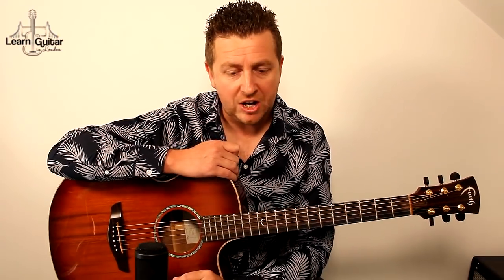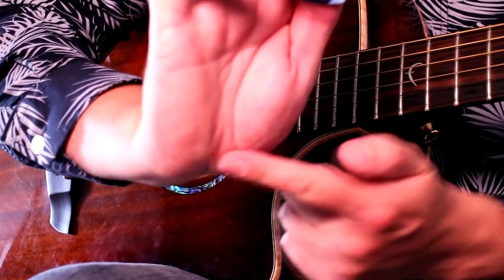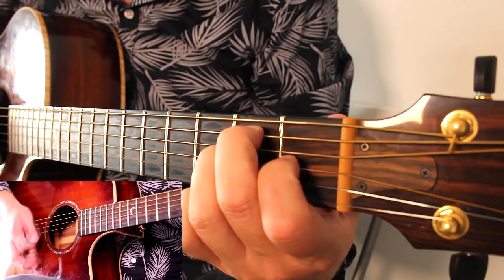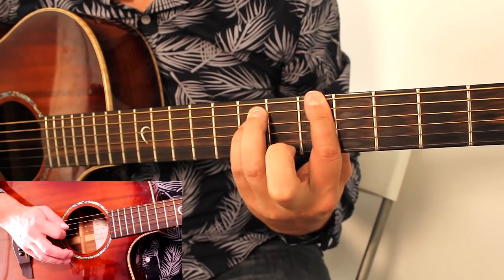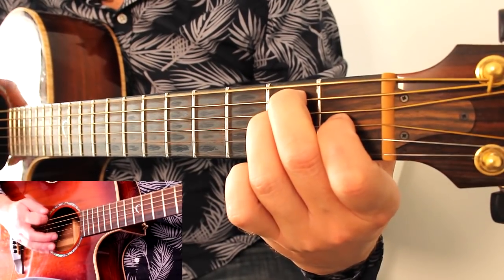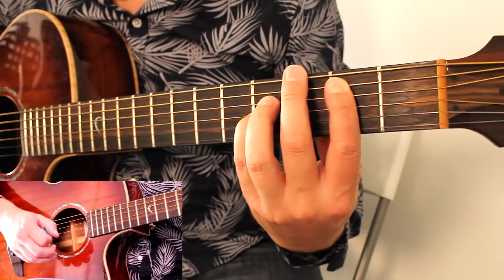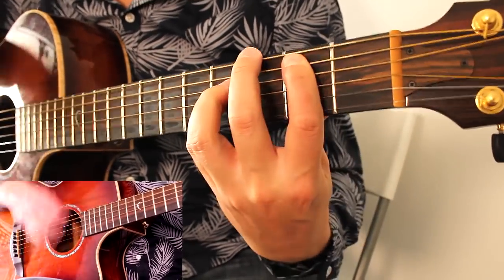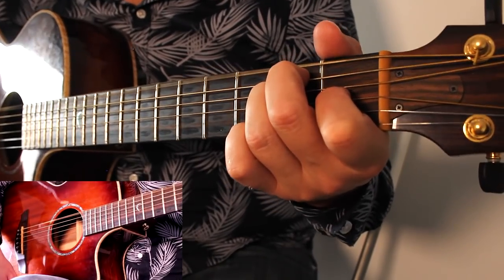500 Miles - Rhythm Guitar Lesson - The Proclaimers - Drue James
Acoustic guitar lesson for the sing along classic 500 Miles by The Proclaimers. Don't forget to bring a buddy along to sing the "DA DA DA" part :)

Join the LGIL Student Area for FREE TAB and Beginners Courses

100's of free acoustic guitar lessons taught with patience and understanding